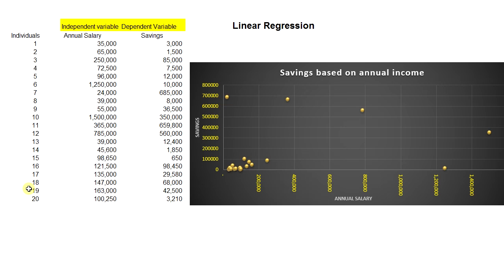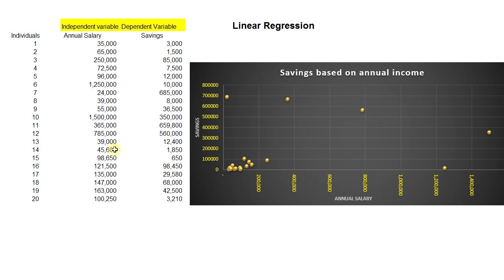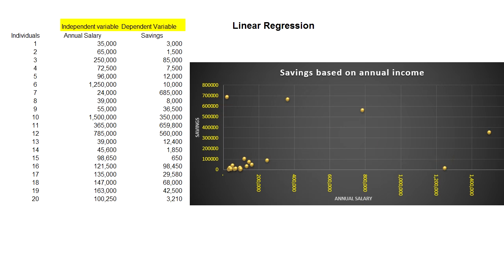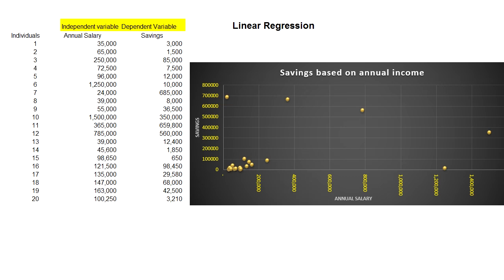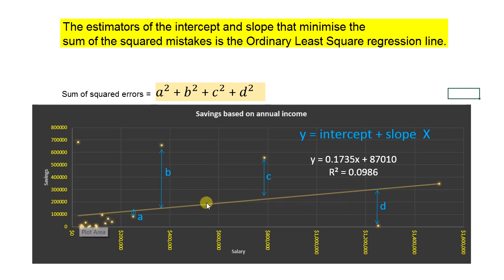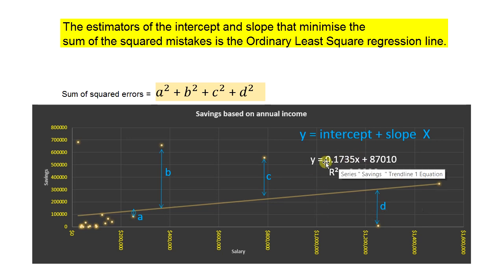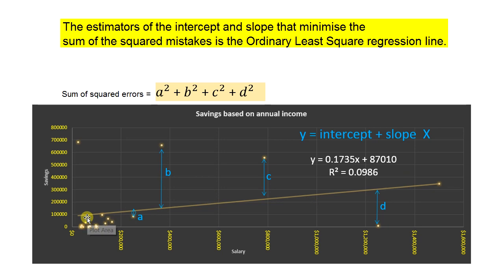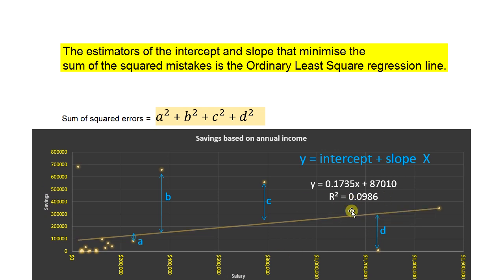FRM - Introduction to Linear Regression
Linear regression is used to explain a dependent variable using an independent variable.

For example the relationship between savings and salaries of individuals in a city. For more FRM related materials visit our